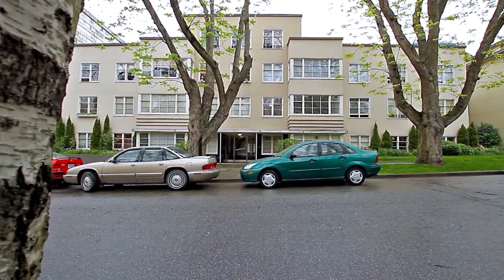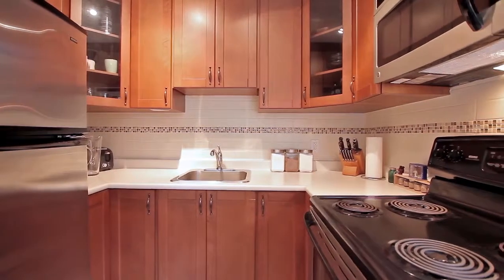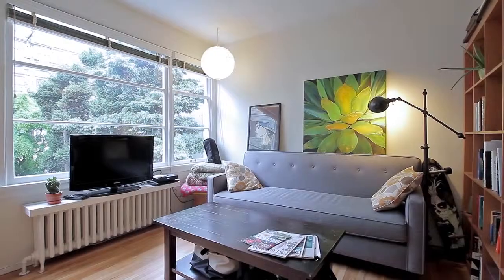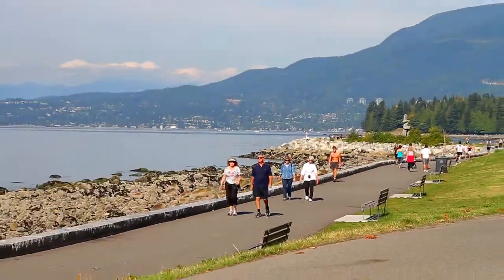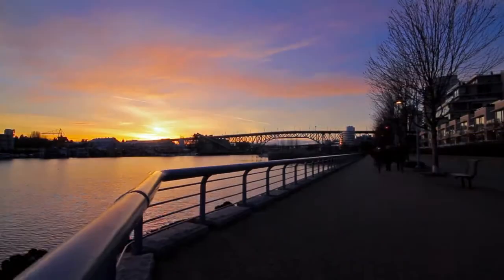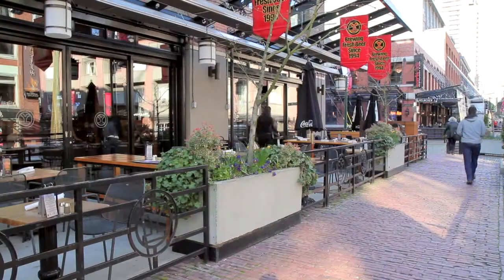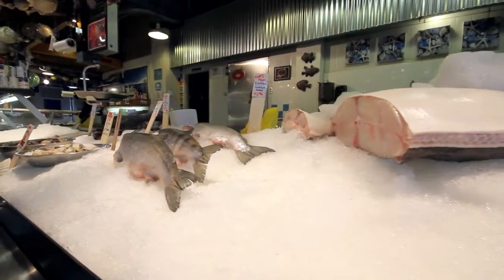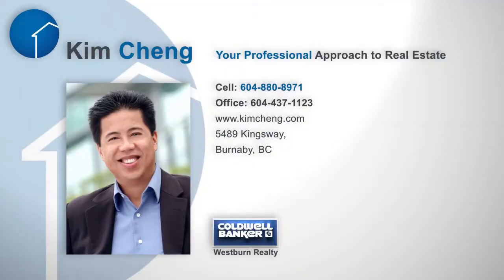Unit 306 - 1565 Burnaby Street, Vancouver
Beautiful Character Studio available in Prime Downtown Location! Bright and quiet, this trendy home has a new kitchen with S/S appliances and original hardwood floors throughout! This Coop building allows you to live in one of the most sought-after areas of Downtown, but at a fraction of the cost compared to strata feehold! Walk to the beach to soak up the sun, or to Vancouver Aquatic Centre to work out. Grab a bite to eat on Davie Street, or take the Aquabus to Granville Island for fresh food and unique artwork. Everything is within walk distance! If you need a car, parking is easy especially if you get a city parking permit (less than $150/ye in Downtown Westside!).